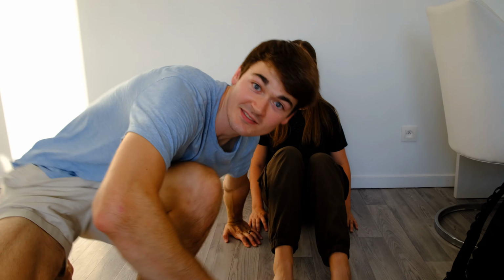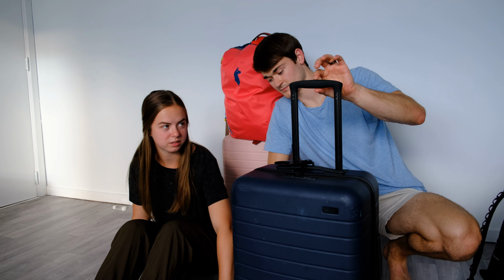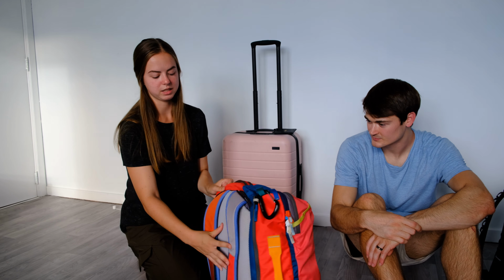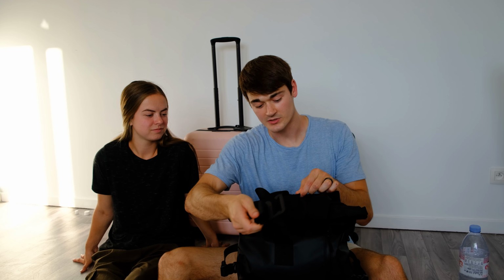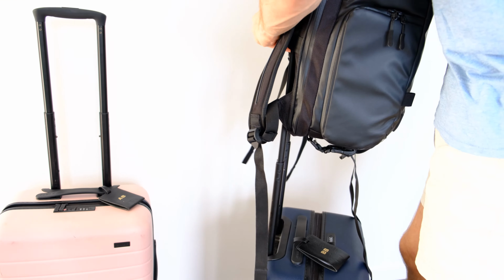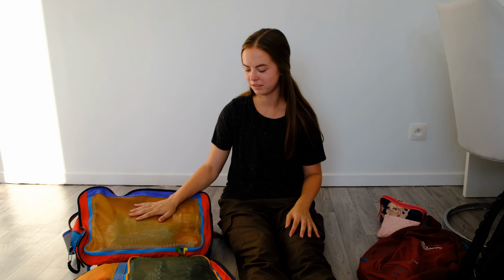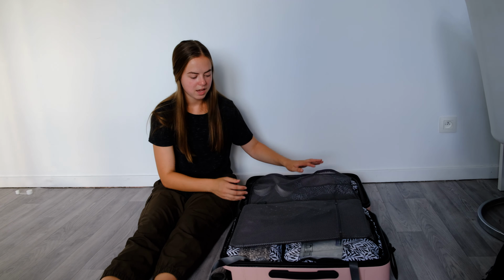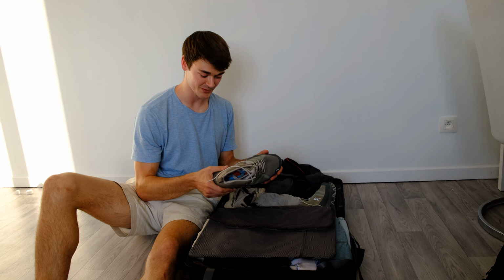HOW WE PACK FOR A YEAR OF TRAVEL! (Carry-on only!)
We had no interesting exploration footage to upload today, so we opted for a different type of video. When we were planning what to pack for this year, it was overwhelming sifting through all the information online. Plus a lot of the packing lists out there are just bad. Hope this helps at least a little if you're planning for a period of long term travel!

Episode 35 | Brussels, Belgium

A newly married couple from Nashville, TN, we decided that instead of starting our marriage the “normal” way by getting an apartment and launching our careers, we wanted to live a little differently. After our study abroad trip got cut short in 2020 (can you guess why?), we were left with an unshakable desire to get back and explore the world. We left May 28, 2022 with minimal savings and money from our wedding, and currently have the goal to travel for an entire year! We’re figuring it out as we go.